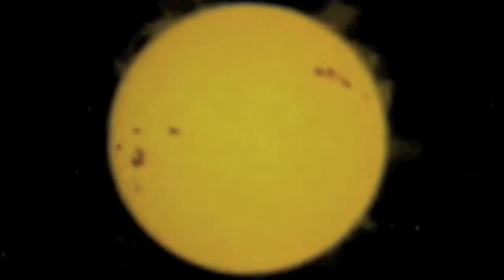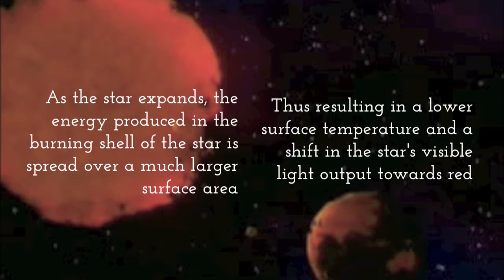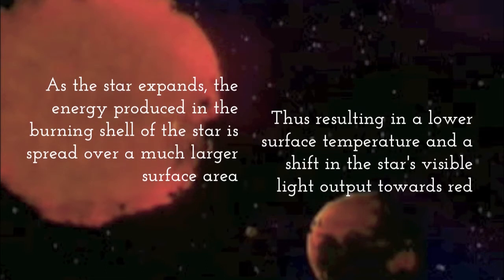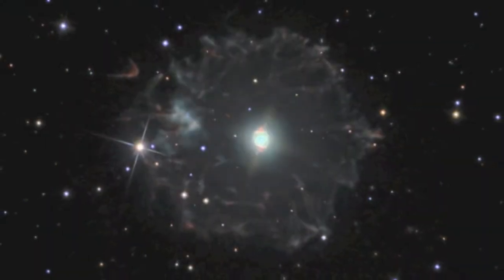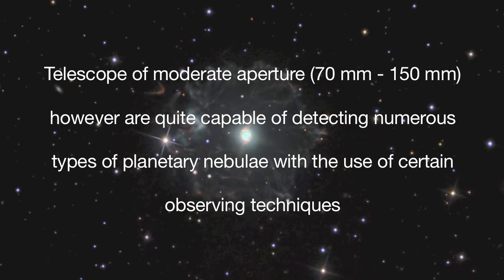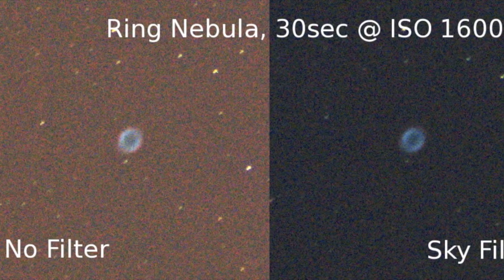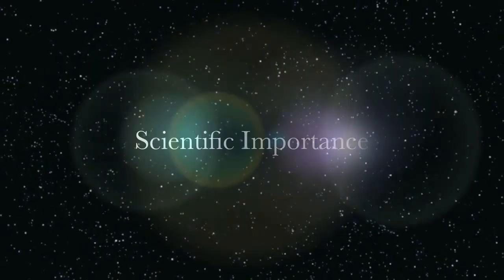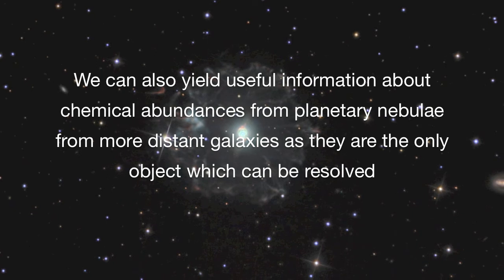GEK2508 - Planetary Nebulae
This is a project video for Sky & Telescope Module (GEK2508) in NUS.

In this video, we will explore more about planetary nebulae.